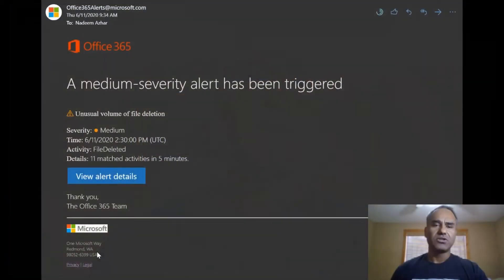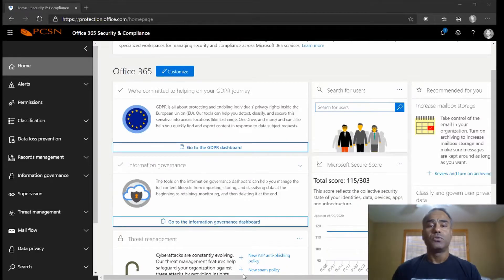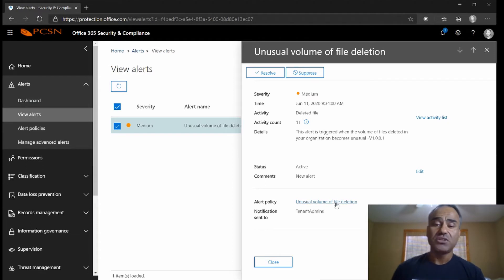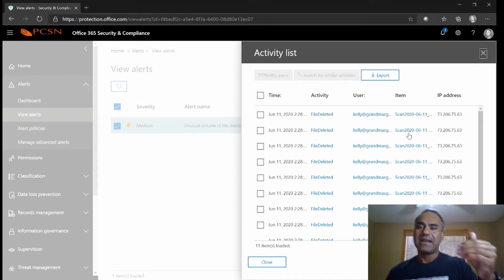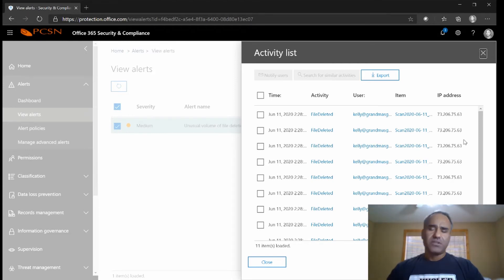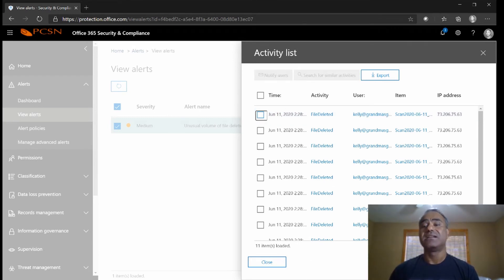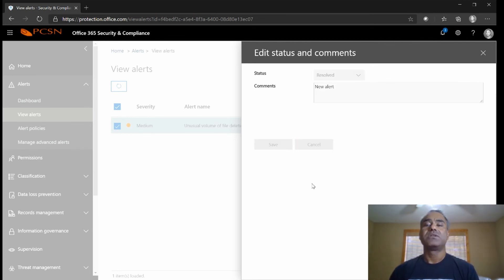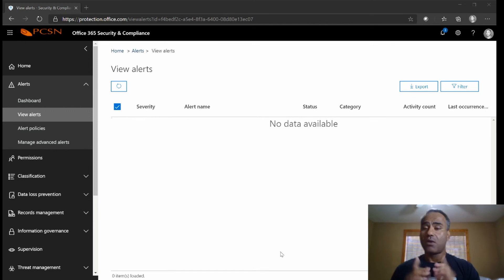Handling alerts triggered by alert policy in Microsoft365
In this video I will show you what information a triggered alert gives you and what options you have to handle them